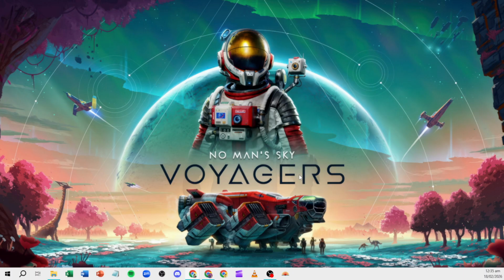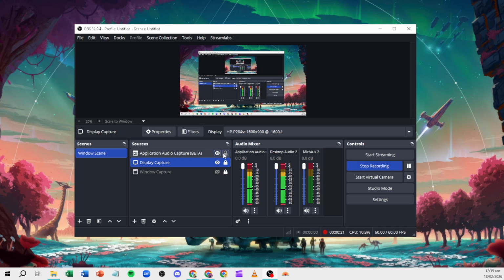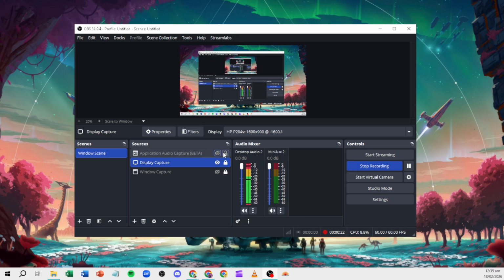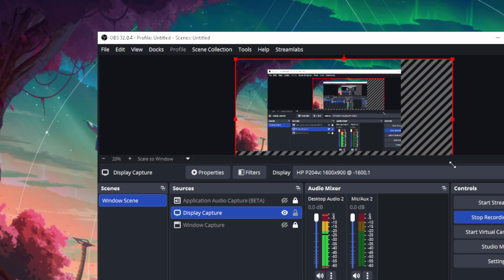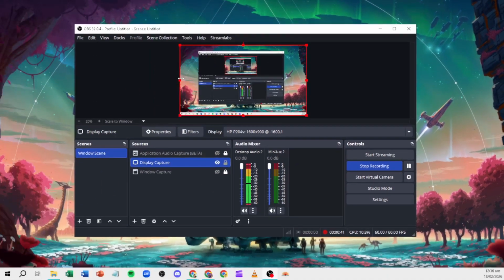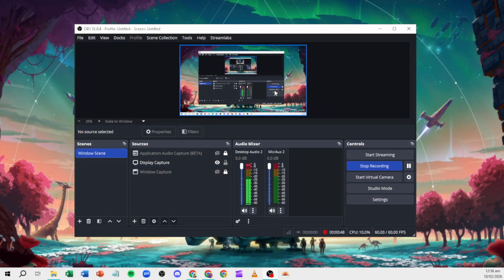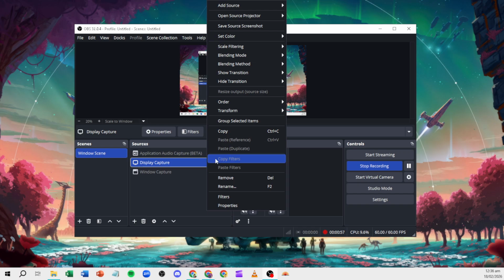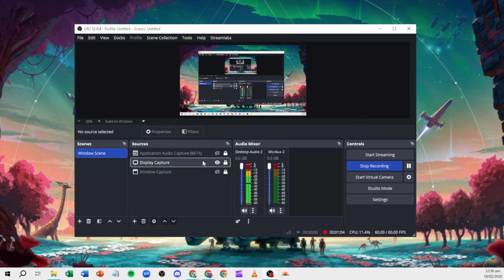How to Zoom In & Out On-Screen Recording in OBS Studio [2026 Guide]